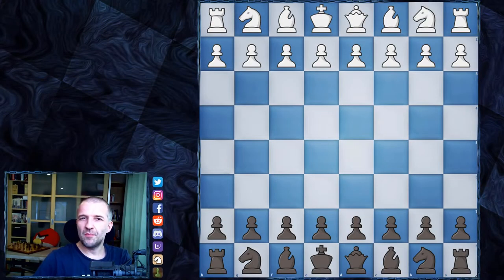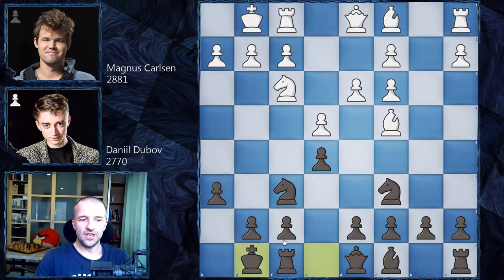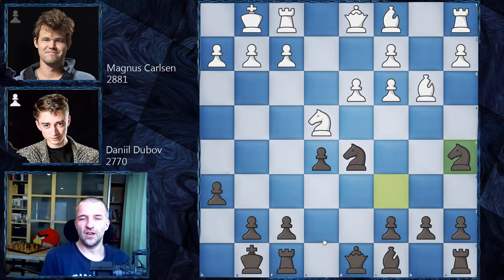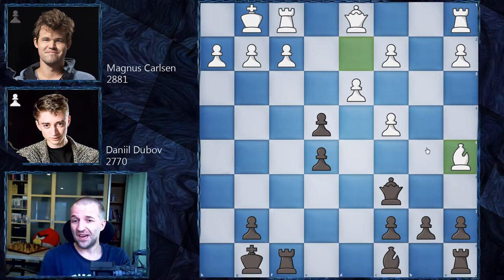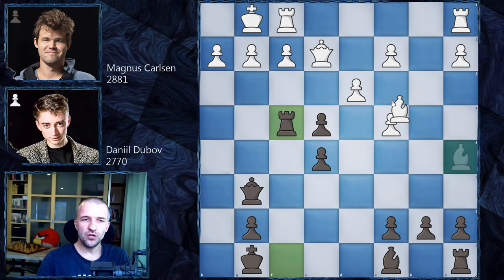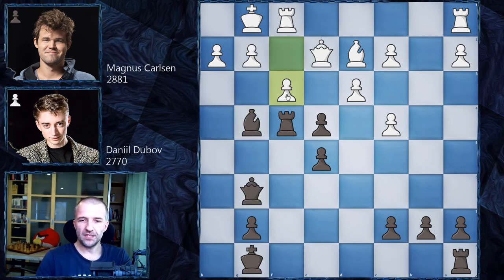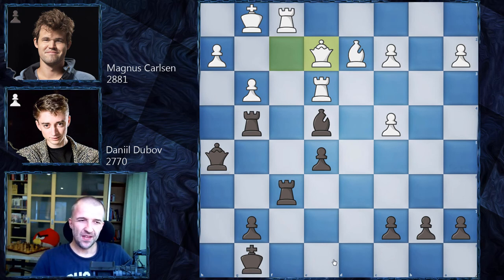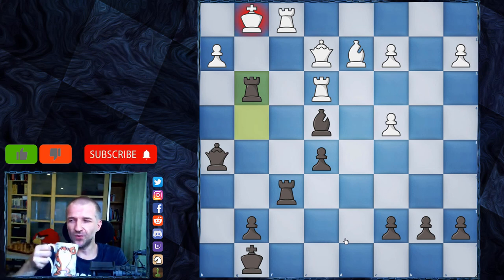How to Beat Magnus, Part 1 | Carlsen vs Dubov | Opera Euro Rapid 2021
Another creative way of how to play Italian Game with new interesting ideas by Dubov. This time he played them against World Champion, and it didn't work well. Luckily for Daniil, Magnus Carlsen loses the game after horrible blunder. It's not often that it could happen twice in so short period of time, as in another game Magnus loses chess game as well. Another story and another interesting game Daniil Dubov vs Carlsen.

The Opera Euro Rapid takes place Sat 6th Feb to Sun 14th Feb 2021. The online event hosted by Chess24 is part of the Meltwater Champions Chess Tour. This is a regular tour tournament so there are only points and prizes available, not a place in the tour final. 16 players start the event competing in a three day Round Robin which will reduce the field to 8. Then in the knockout phase, three rounds of mini-matches will produce a winner.

Players: Magnus Carlsen, Ding Liren, Hikaru Nakamura, Leinier Dominguez Perez, Alexander Grischuk, Levon Aronian, Ian Nepomniachtchi, Jan-Krzysztof Duda, Daniil Dubov, Teimour Radjabov, Wesley So, Anish Giri, Santosh Gujrathi Vidit, Sam Shankland and Matthias Bluebaum.

Mordimer Chess focuses on the educational aspects of chess by showing the games of the best players in history but also current top tournaments games. We aspire to become the best chess channel and we believe watching videos with analyses like Magnus Carlsen chess games can help to learn chess strategy and give you ideas on how to continue the game. And we think that it doesn't really matter how you call this amazing board game ever invented: शतरंज, szachy, ajedrez, schach, шахматы, شطرنج, チェス, échecs, xadrez, scacchi or chess. We still can talk and understand the same chess language. Watching chess videos for intermediate players channels helps to learn chess strategy but also teaches you how to enjoy chess in general. We strongly recommend following our videos to increase awareness in critical positions that can appear in your games. Another chess videos for beginners are coming.

Magnus Carlsen vs Daniil Dubov, Opera Euro Rapid 2021
Italian Game: Two Knights Defense, Modern Bishop's Op [C55]
1. e4 e5 2. Nf3 Nc6 3. Bc4 Nf6 4. d3 h6 5. Nc3 Bb4 6. O-O Bxc3 7. bxc3 O-O 8. Bb3 d6 9. Nd2 d5 10. exd5 Nxd5 11. Ne4 Na5 12. Bxd5 Qxd5 13. Bxh6 f5 14. c4 Qc6 15. Bd2 fxe4 16. Bxa5 Qg6 17. Qe2 Rf4 18. Bd2 Bg4 19. f3 Bxf3 20. Qf2 Rg4 21. g3 Rf8 22. Rae1 Rf6 23. dxe4 Qh5 24. Re3 Bxe4 25. Qe2 Rxg3+ 0-1

0:00 Start
0:07 Introduction
1:06 Chess game

BTC: 3PS4MzhvGxf1UMy9Jy6oKyDfmq6RLTHy2M
ETH: 0x8B6f7C1eE5D683fEF0F58d37aB855244fED966Df
LTC: MBqUjZteEa4c6ANi7HGM538btTxii41T1r